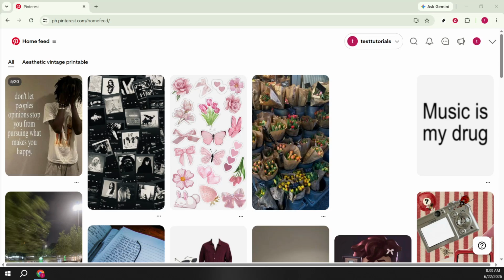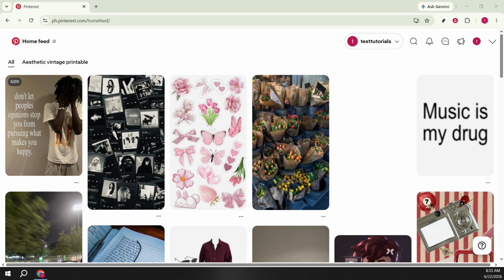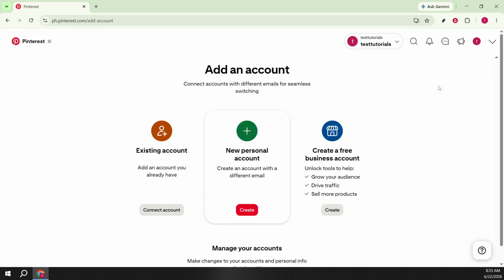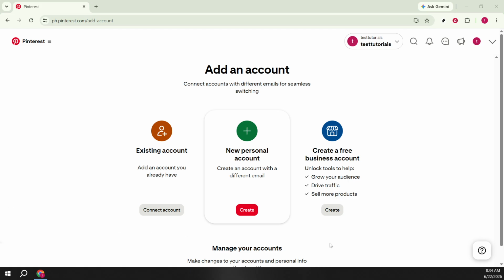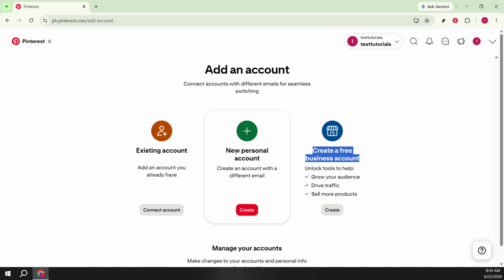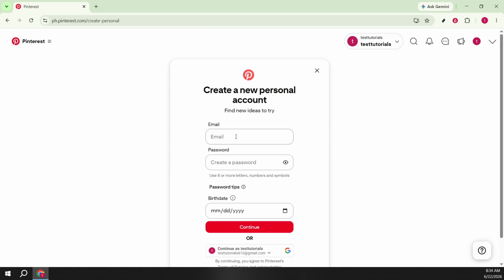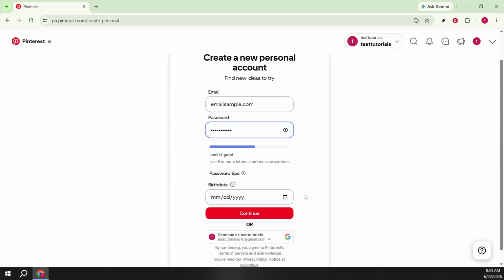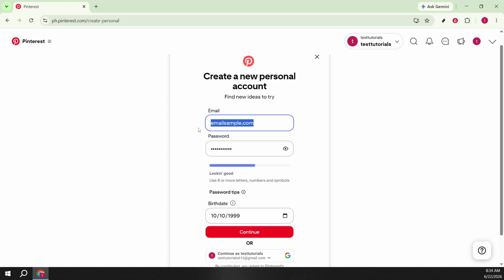How To Collaborate Two Pinterest Desktop Accounts [2026 Guide]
How To Collaborate Two Pinterest Desktop Accounts